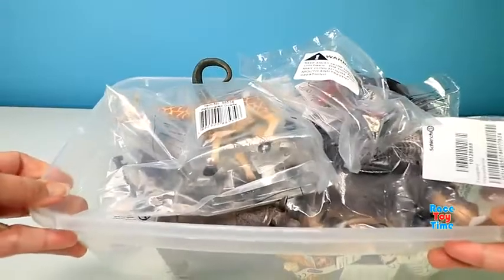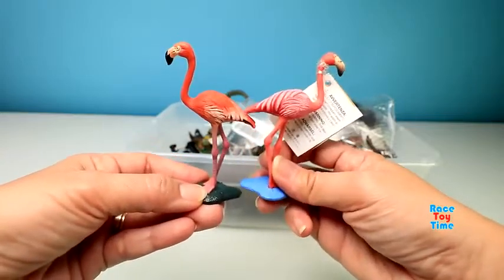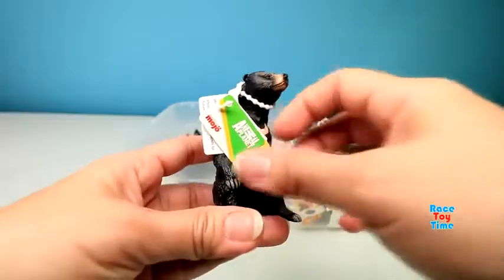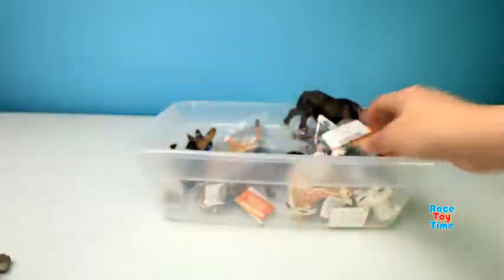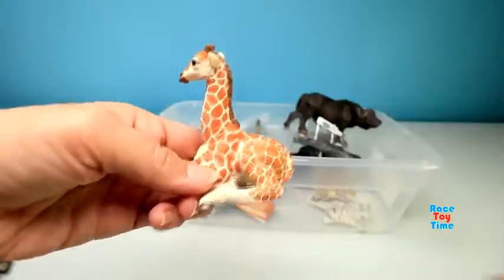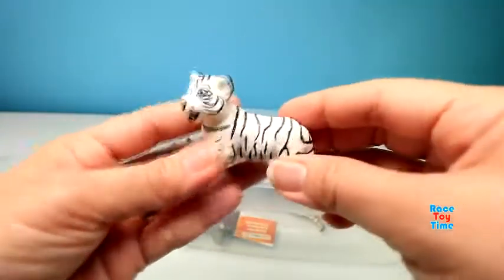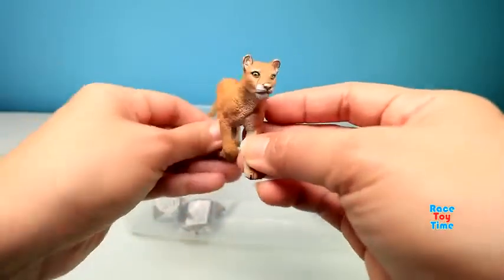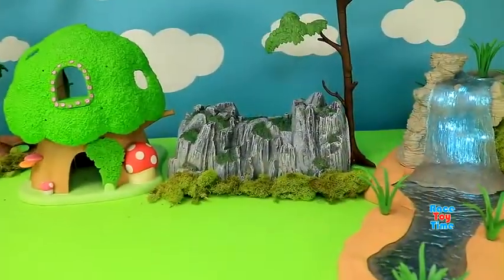Toy Wild Zoo Animals " - Vídeo Aprenda Nomes de Animais - "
Vamos mostrar algumas figuras de animais selvagens (Schleich, Safari ltd, CollectA, Breyer, Papo, Animal Planet). Também incluímos um transportador de animais neste vídeo para torná-lo mais divertido. Curta, compartilhe e comente